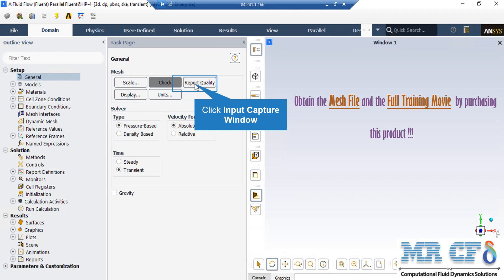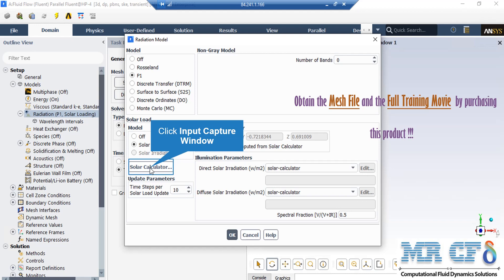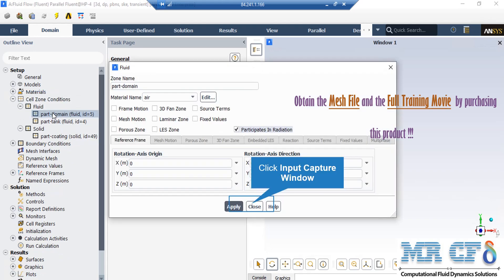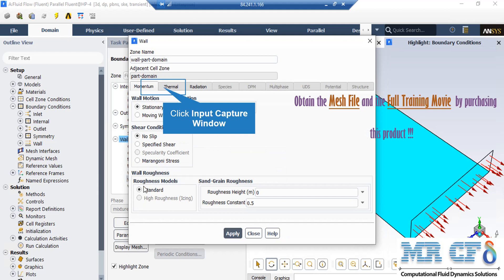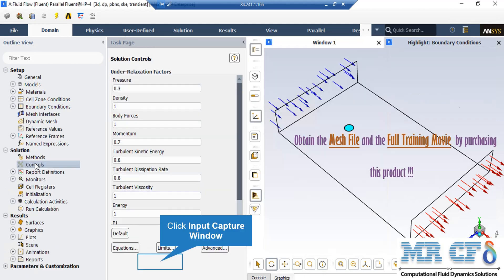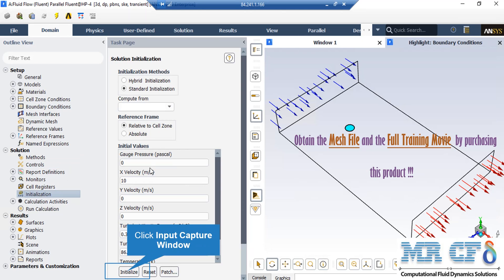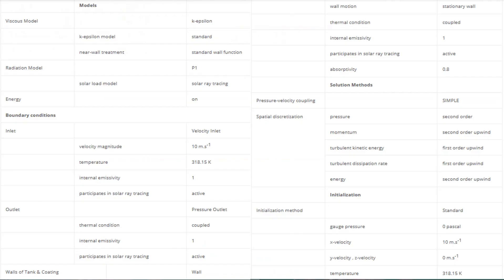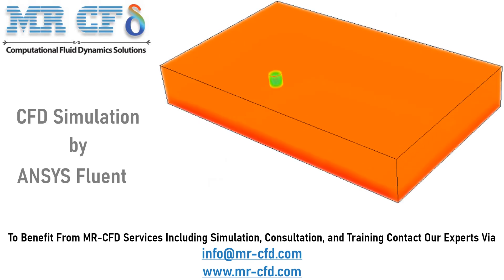ANSYS FLUENT Training: Solidification and Melting of a fuel in a tank CFD Simulation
The present problem simulates the effect of solar radiation and coating layer on a gasoline fuel tank. In this model, a gas tank is located inside a computational area containing air flow. The air flow with a speed of 10 m.s-1 and a temperature of 318.15 K enters the computational zone and collides with the tank. Since the purpose of the problem is to investigate the effect of solar radiation on the tank, the radiation model has been used. The radiation model is P1 type and solar ray tracing mode has also been activated.